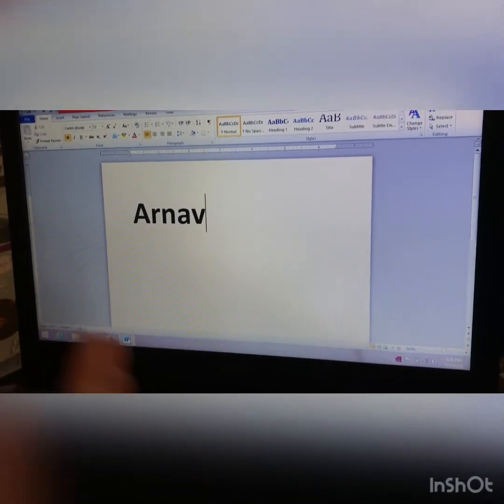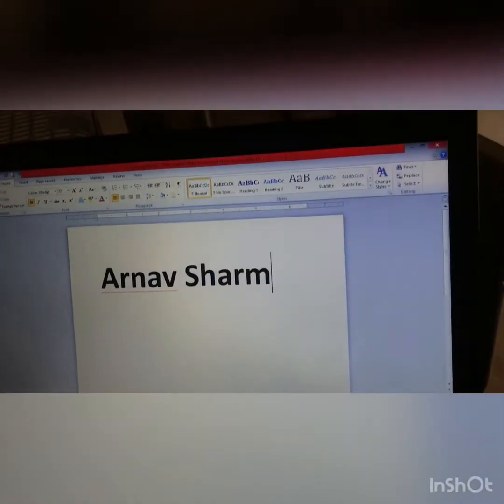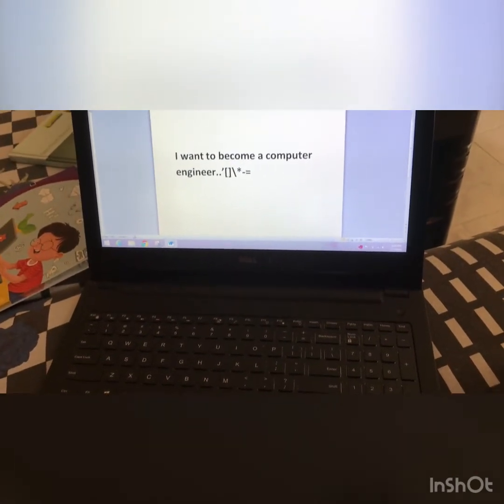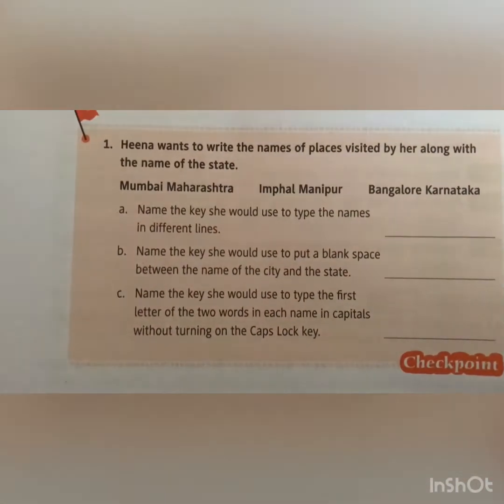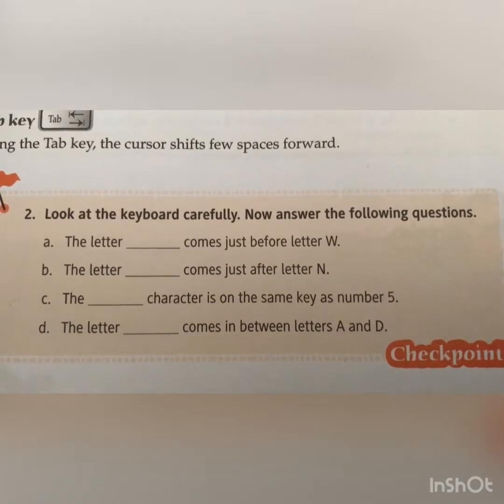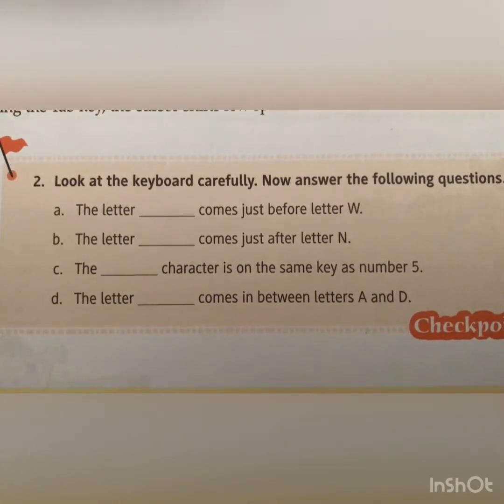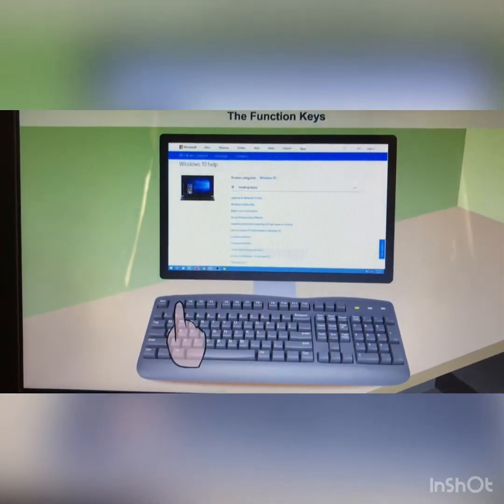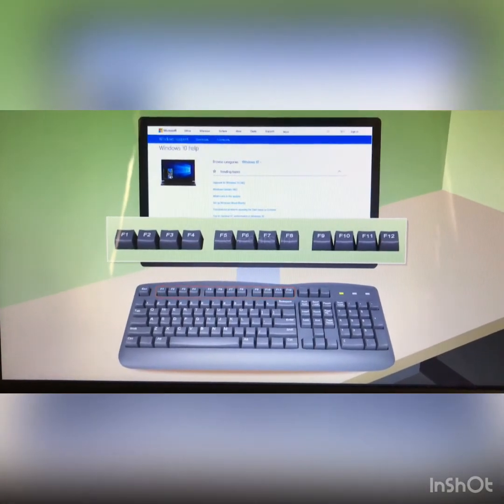Class 3 | Computer | Chapter no:-2 More about Keyboard | Part 3